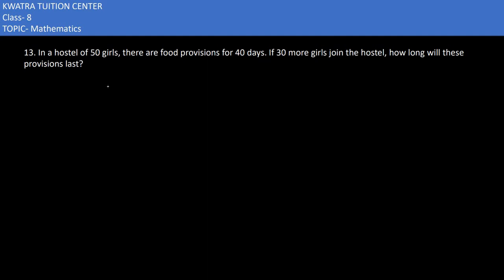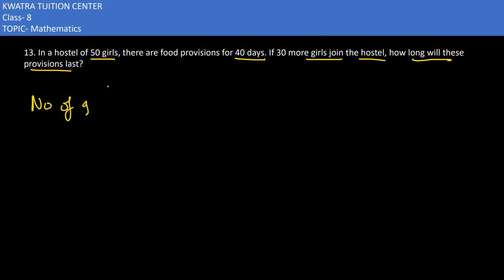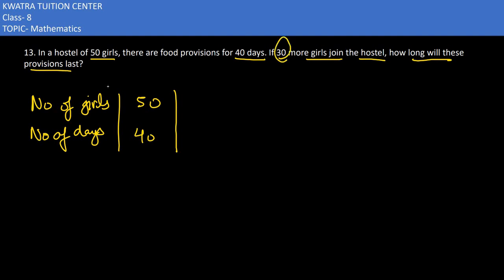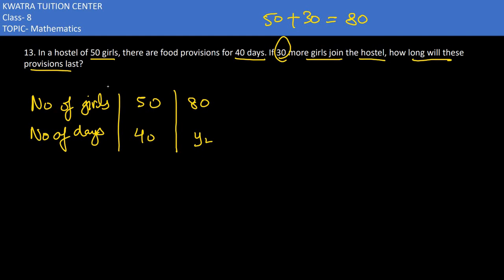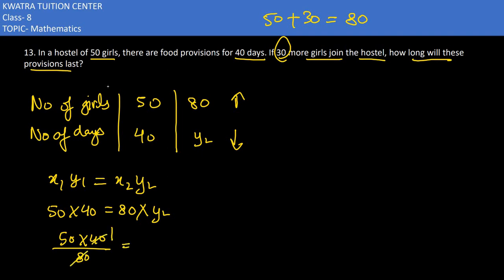13. In a hostel of 50 girls, there are food provisions for 40 days. If 30 more girls join the hostel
13. In a hostel of 50 girls, there are food provisions for 40 days. If 30 more girls join the hostel, how long will these provisions last?